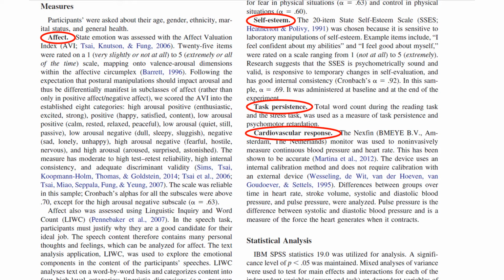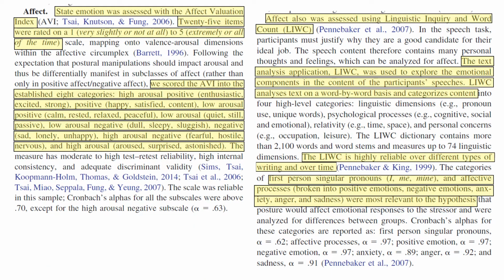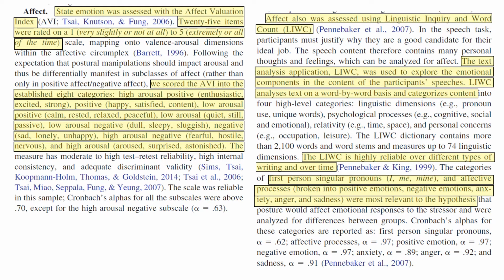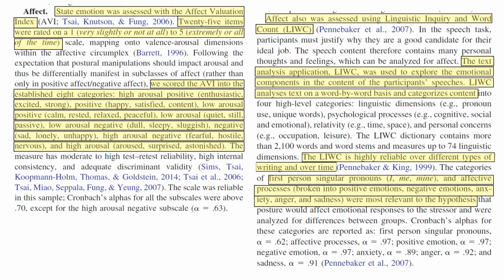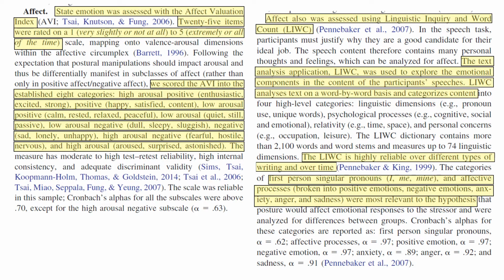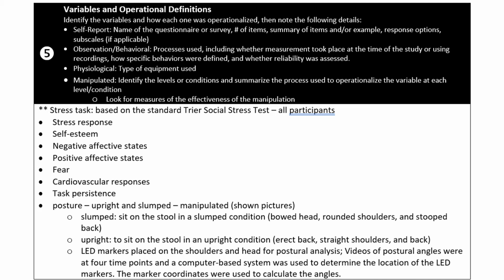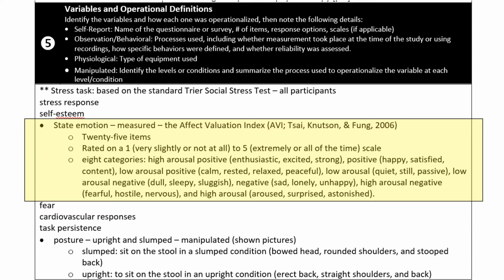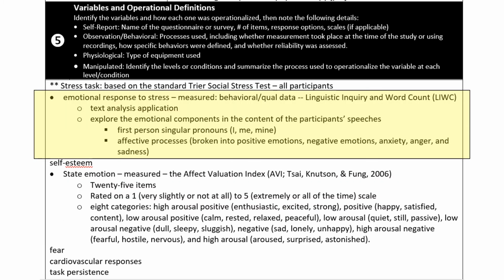Variables2 Do Slumped and Upright Postures Affect Stress Responses